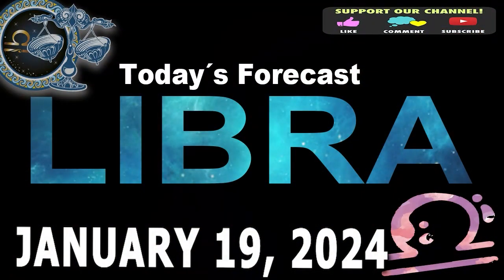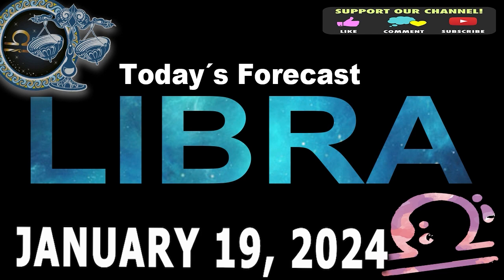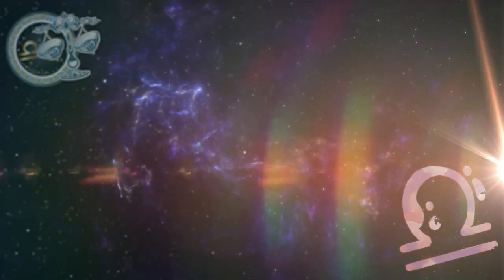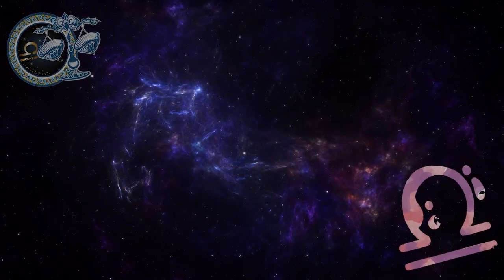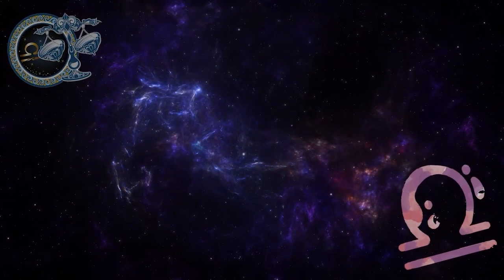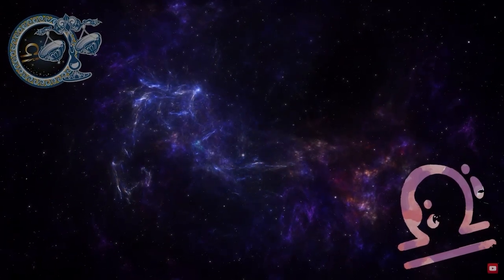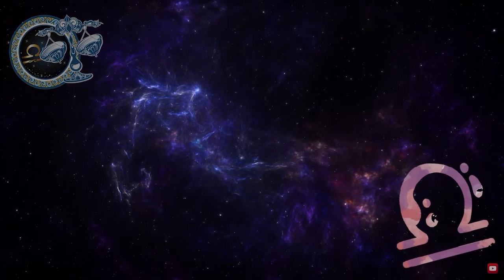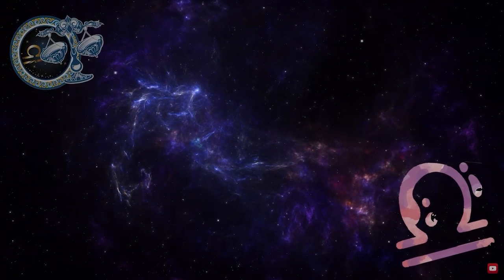LIBRA | TODAY'S HOROSCOPE JANUARY 19, 2024